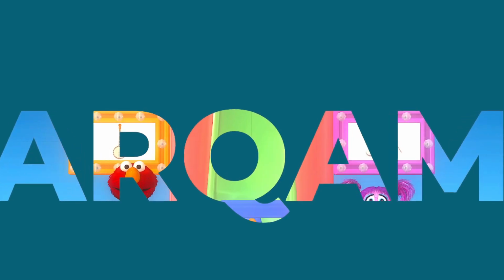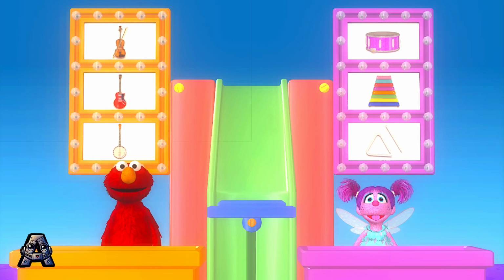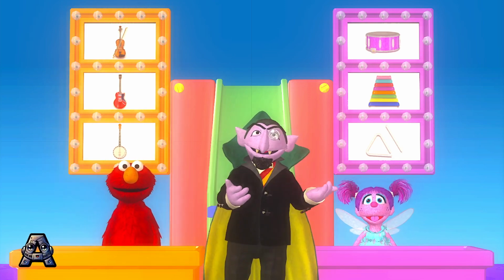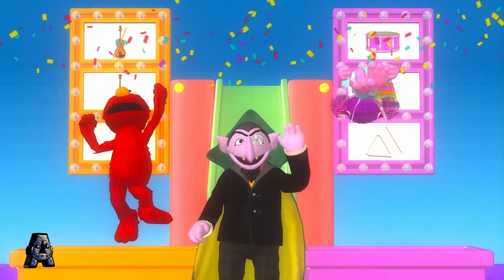Sesame Street Games and Stories Episodes 593